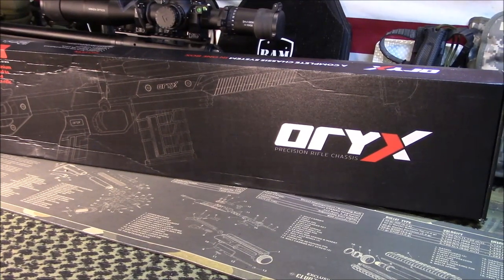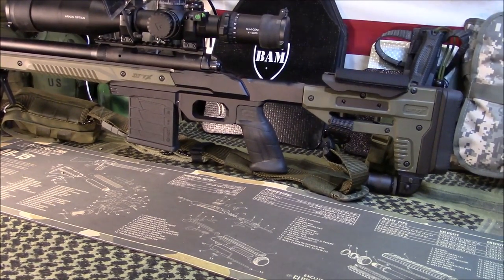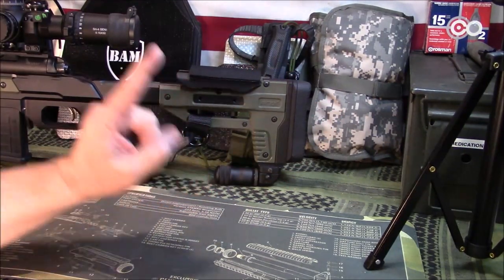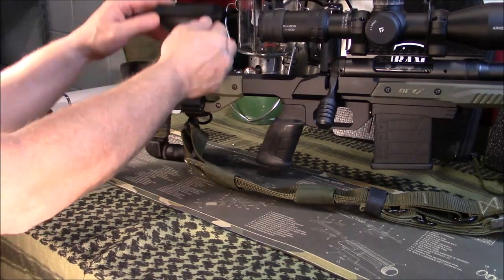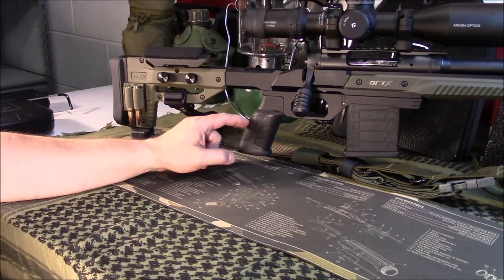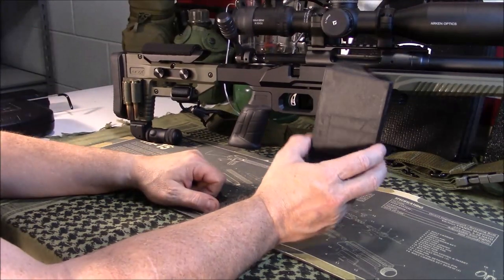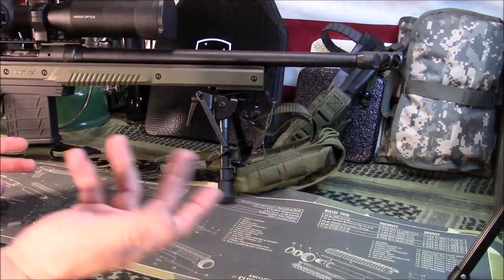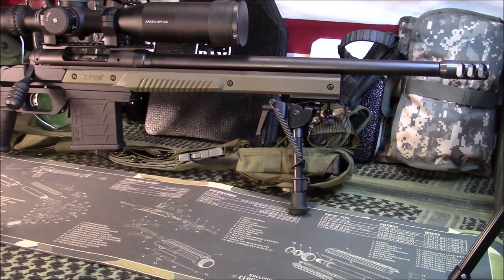MDT Oryx Chassis Savage Model 10 (Budget Friendly)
We take a look at the budget friendly Oryx Chassis by MDT for the Savage Model 10.